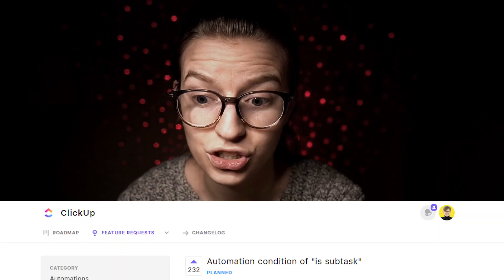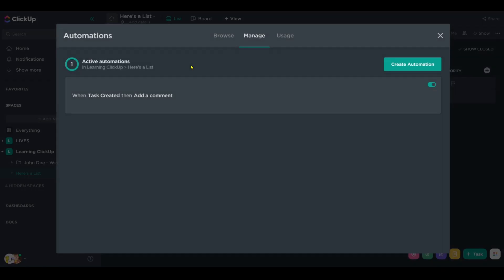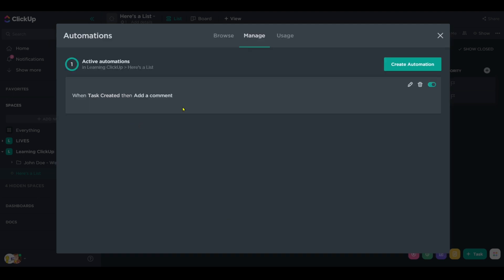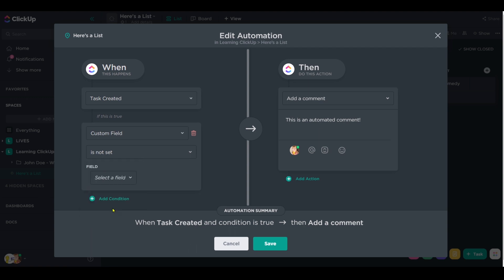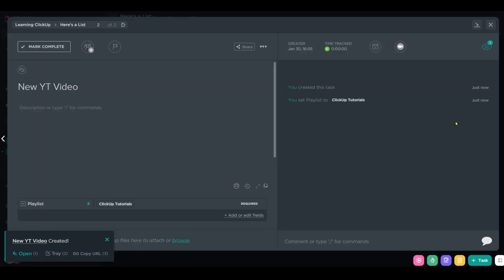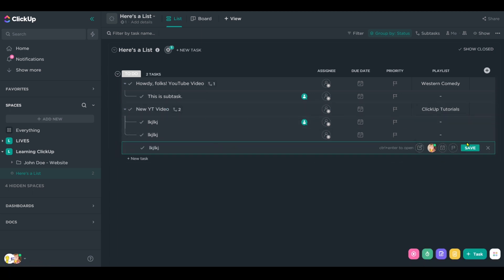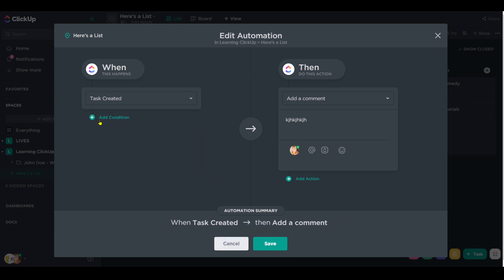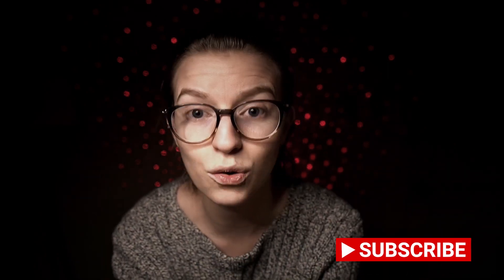ClickUp automation triggered by Subtask? [ Workaround ]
| Have you ever tried to set up automations in ClickUp, and you found that the subtasks were actually triggering the automation? Yeah, me too.

In this video, I'll go over how you can work around this (frustrating) feature in ClickUp, by adding Conditions using statuses, priorities, due dates, start dates, tags - and a few others! - to make this process work for you, for now.

(If you want ClickUp to hear our cries for a simpler process in Canny's Feature Request Board, check out the link in the description below, and UpVote the request to better this feature in Canny yourself!)

In this video, we'll cover:
00:41 - The Secret? Add a condition that is unique to that specific piece of the equation.
01:39 - Options for your conditions, and how to narrow down.
01:55 - Example: Conditions in existing Custom Fields
03:27 - Example: Conditions based on Assignees
04:11 - Example: Using Tag Fields as a Condition
04:40 - Wish this process was simpler? (Me, too!) Upvote this feature request on Canny's Feature Request Board here